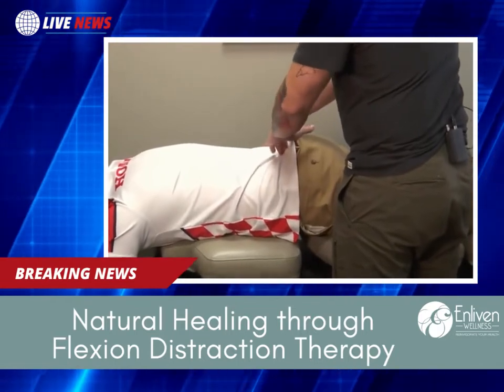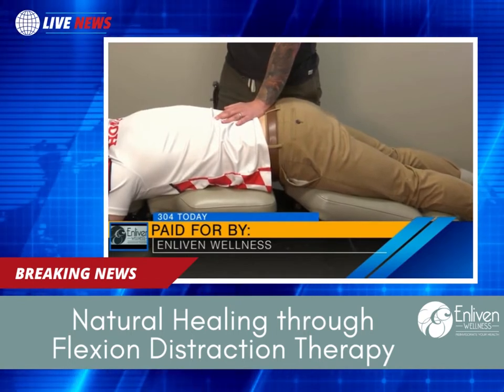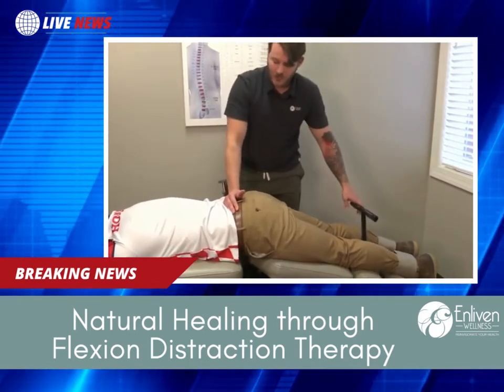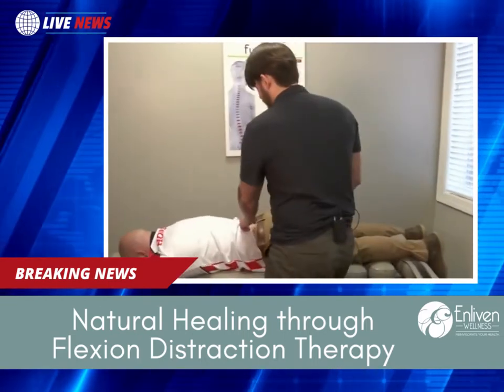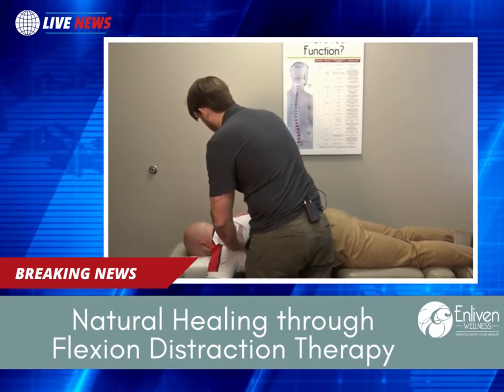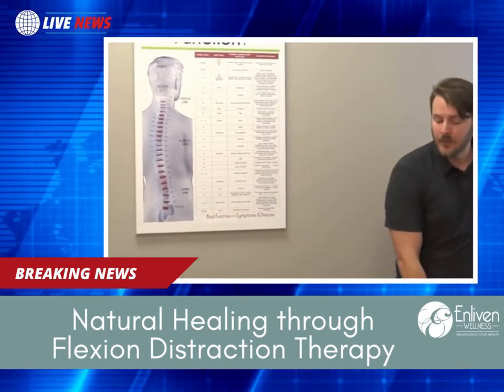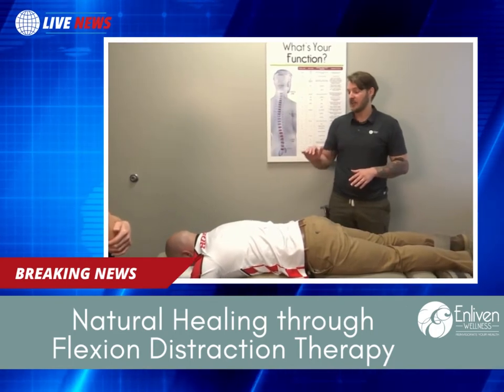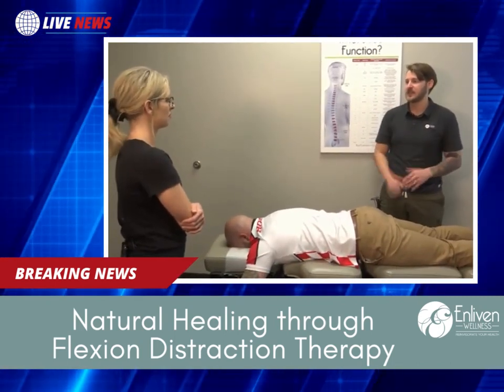Natural Healing Through Flexion Distraction Therapy hosted by 304 Today Lauren Winans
Are you in pain because of a herniated or bulging disc, or even experiencing pain in your muscles and joints? Don’t let pain, numbness, tingling, or other symptoms become a part of your daily life.
One of the (many) methods we use to relieve pain is a technique called flexion distraction -  a natural, non-surgical technique providing an effective, alternative pain relief option.

Flexion Distraction Therapy may offer the ideal way to relieve your symptoms naturally!